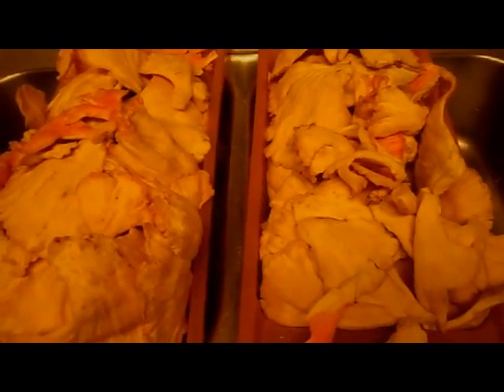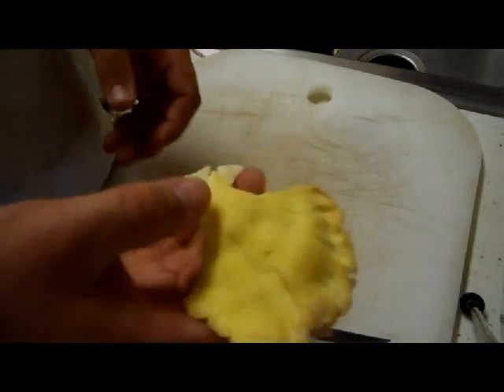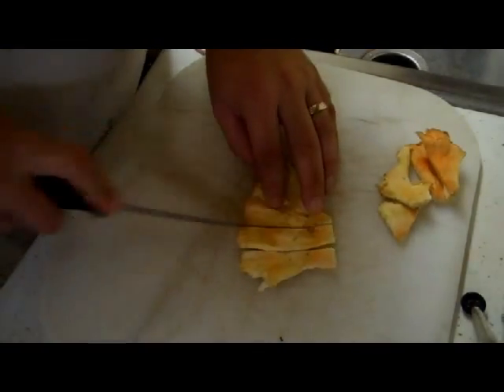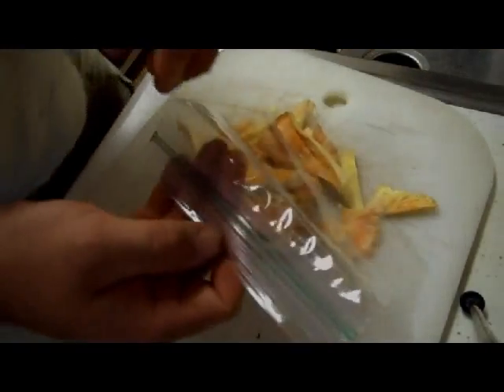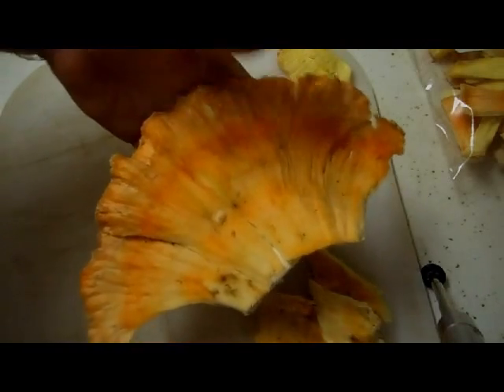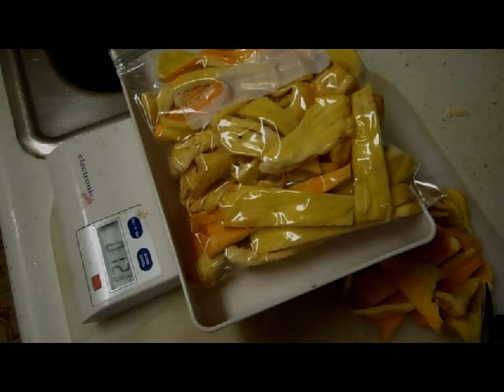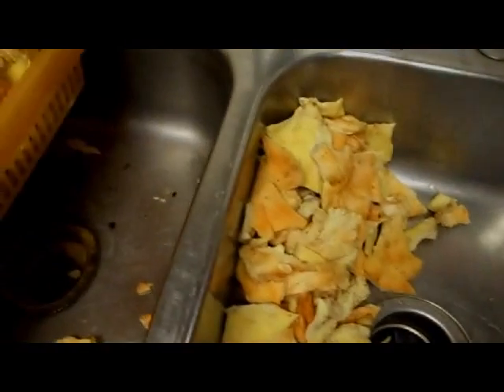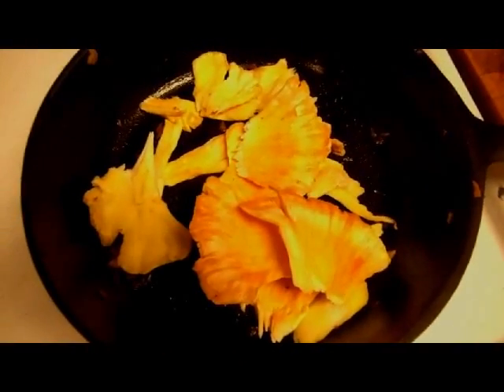How to Prepare Chicken of the Woods Mushroom for the Freezer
From my mushroom hunting series week 4 I harvested over 10 lbs of Laetiporus sulphureus a.k.a. "Chicken of the woods" This video will show you how to prepare them them for the freezer. Usually when you find the chicken mushrooms you'll end up with a few lbs of them that might just last you all winter long. Be sure to check back for other mushroom hunting videos coming soon.

Laetiporus sulphureus - "Chicken of the woods"
DISCRIPTION - Grows on living and dead hard oak trees, annual, and grows in clusters or by their shelf. Mainly grows in the summer and fall. Spore print is white and the fruiting body can grow well over  12 inches. The flesh is thick and tender when young, and very tough like leather in the last stages before it crumbles away. Can be used as a chicken substitute in dinners.

Here is week 4 of my mushroom hunting series. Last week I talked about the Jack-O-Lanterns that I was going to make a video of but the computer is acting funny when I put the disc in so I ended going out to see what I could find. Well here it is, I found a nice patch of chicken of the woods mushrooms. This is the earliest it has ever been for me to find this type of fungus or this type of mushroom.

I did end up with 10 lbs of mushrooms from the one bloom of fungus. These are one of my favorite mushroom to find out foraging and the most easiest ones from me to find because of the color.

This is why I rant about picking the morels when they are so small, they grow to be this BIG! The pictures of this yellow morel and it's surroundings are at the end of this video.

Mushroom hunting can be very fun for the whole family to do. Most of the time out hunting mushrooms you'll find lots of them if the conditions are right, mainly a few days after a good rainfall is when you can go foraging out in the woods or in a meadow to find fungi or fungus.

Be sure to becarefull on what you pick to take home and eat, most shrooms are poisonous. Some can cause a serious case of intestinal problems while others can cause death.

While out hunting for deer or turkey you will most likely come across some good edible wild mushrooms which can be found out in the wilderness. While you out camping in the spring summer or fall go and try to look for some fungi when you are out hiking or fishing.

I do get alot of questions about what kind of mushroom is this or what kind of mushroom grows. Cooking these mushroom is real easy to do, just check out my cooking video. The chicken of the woods spore print is white and can be found while out camping or hiking.